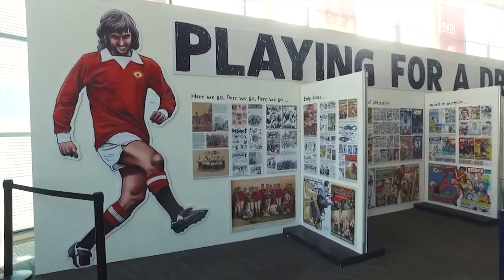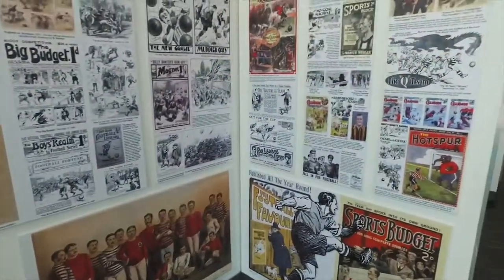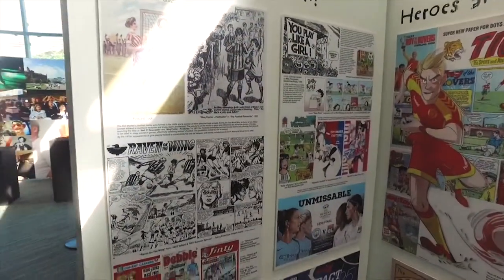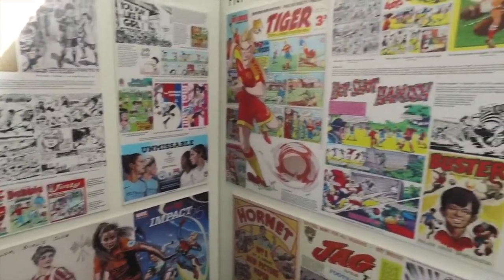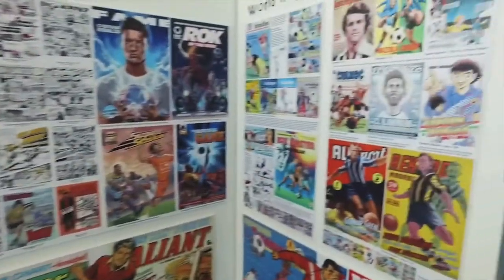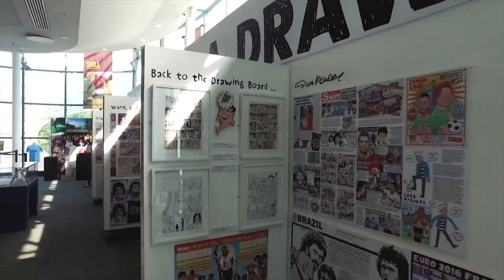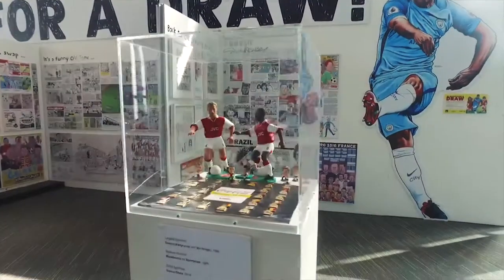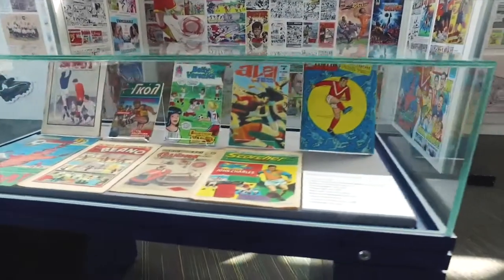Playing For A Draw - Football Comics Exhibition WalkThrough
Steve McGarry, curator of "Playing for a Draw" offers a walk through of this Football Comics exhibition, which opened at the Football Museum in Manchester and continues there until 2nd September 2018.

From September, the exhibition will go on tour as well as being part of the Lakes International Comic Art Festival (12th - 14th October).